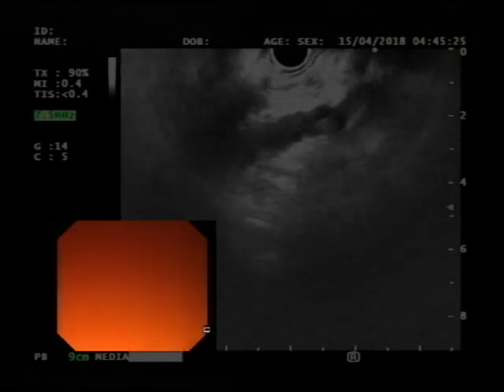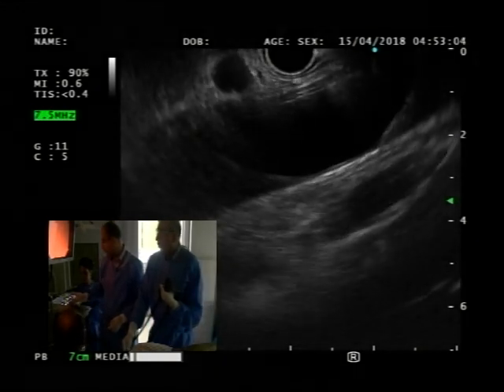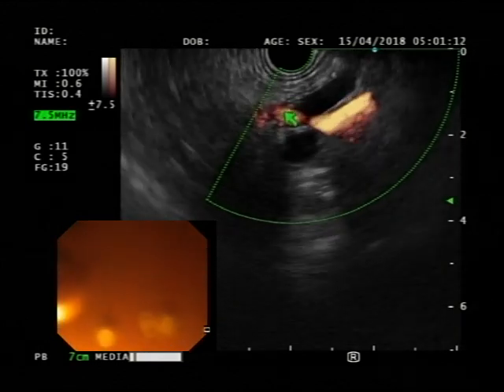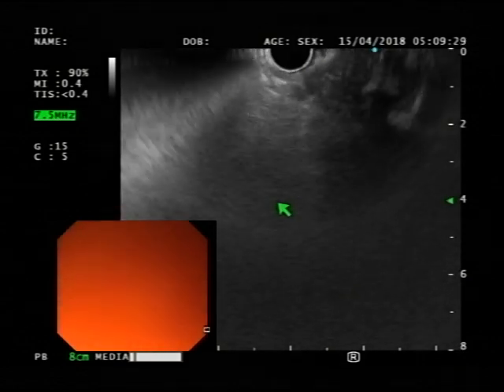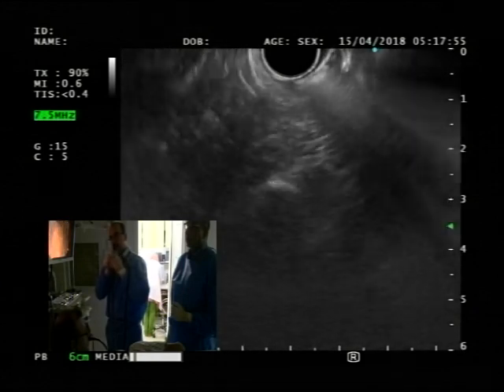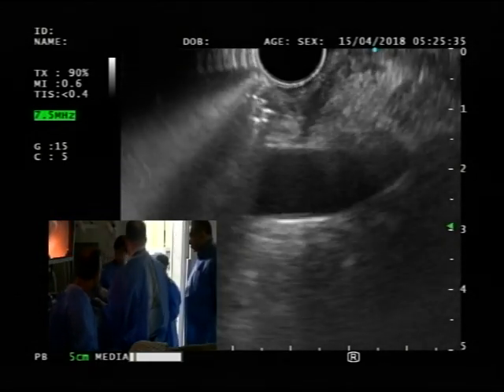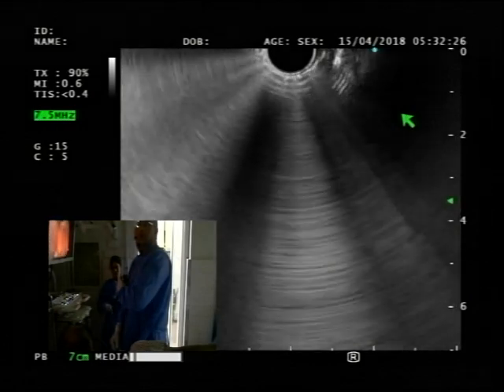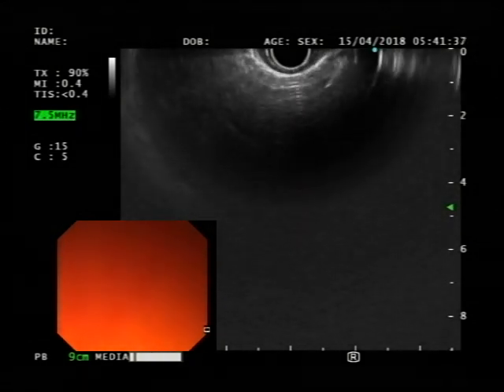AGE Basic Hands On EUS Course part 26